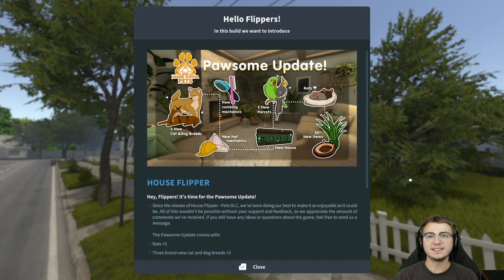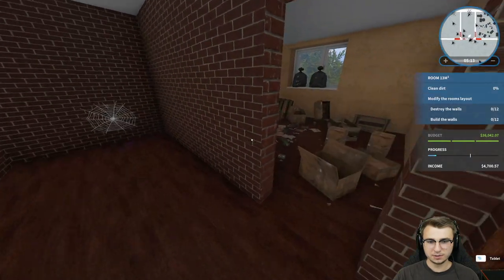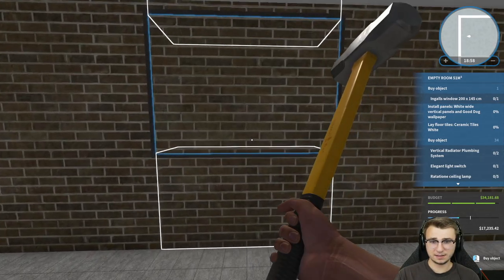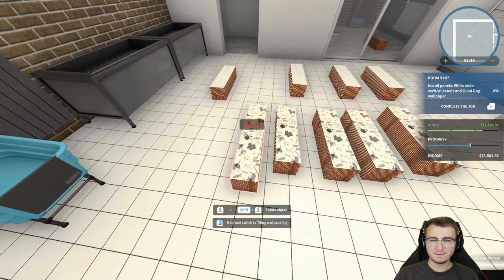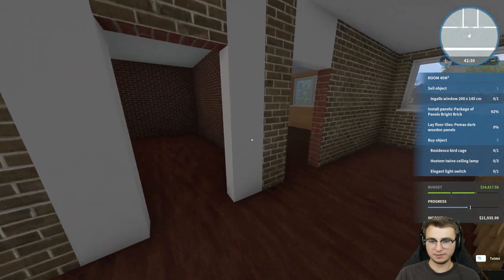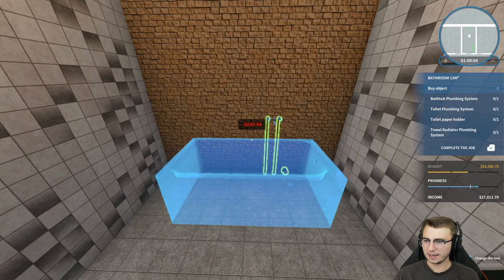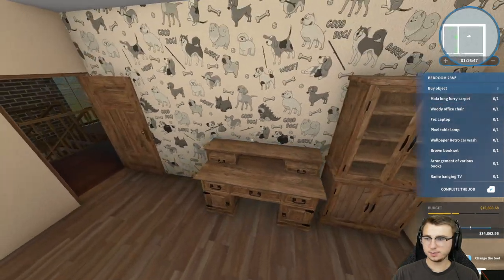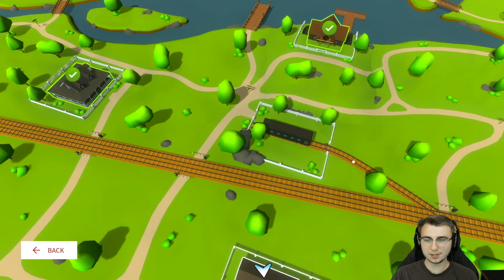House Flipper: Pets - Ep. 10 - Home Clinic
House Flipper continues to impress flippers around the world with even more additions to the base game. The latest DLC present in this video is the Pets DLC and it adds more than just new houses. There's a brand new area set in the countryside, new mechanics, loads of new items, and pets of course! Join me as we continue our flipping adventure with the addition of the Pets DLC.